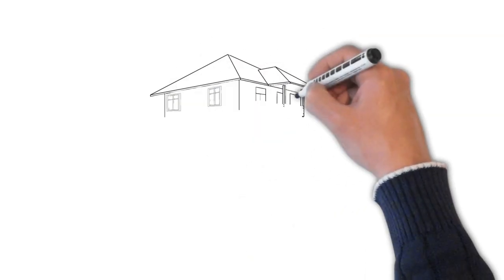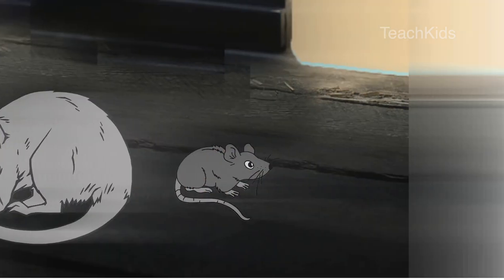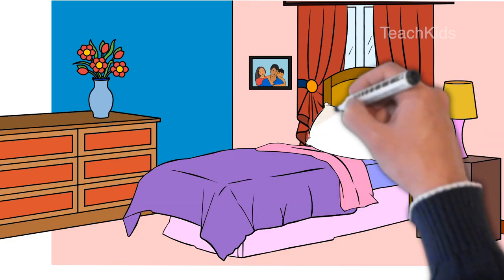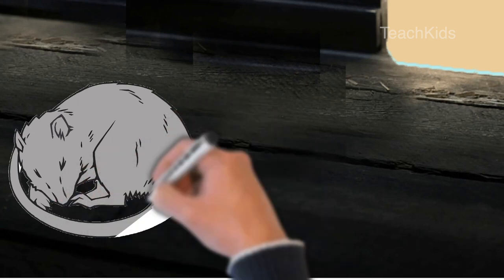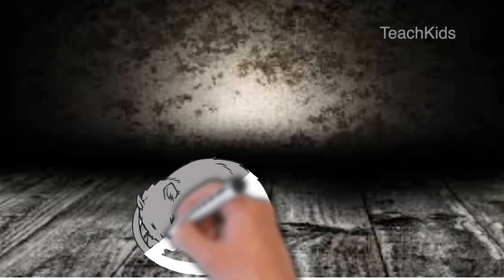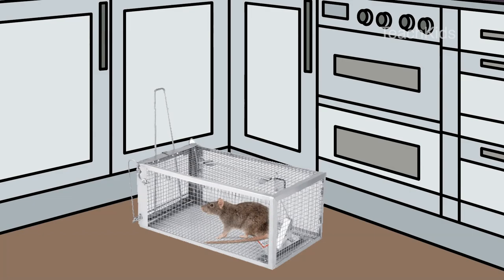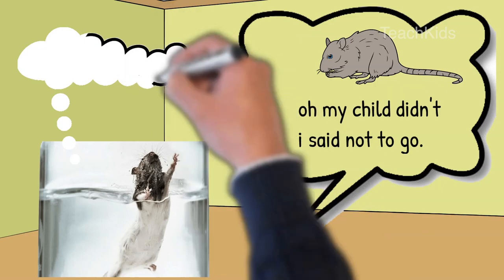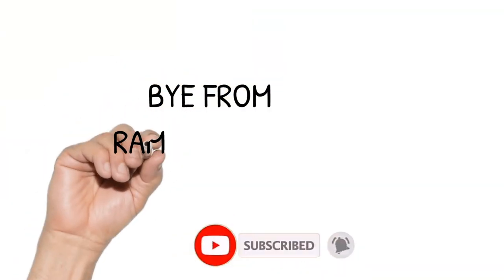Animated story of the mouse in English by Ramesh and Narrated by Mr. Micheal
This is a fantastic English moral story. I want all parents to take time to show loved ones.

Produced by Teachkids
Story, Direction  and Editing by Ramesh Kumar of El-Shaddai  children Ministry
Naratted by Mr. Micheal
Video by Ganesh